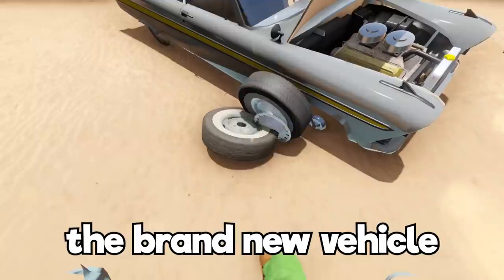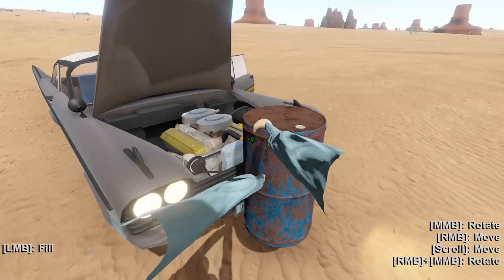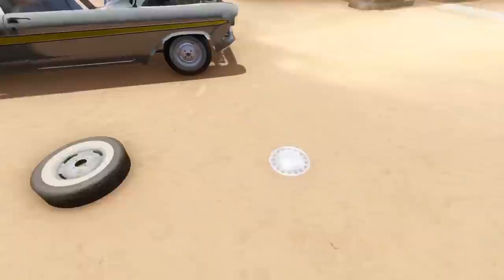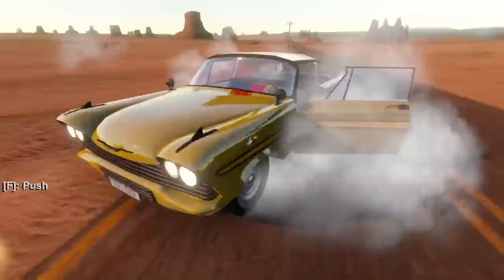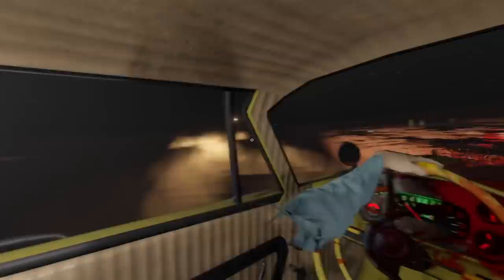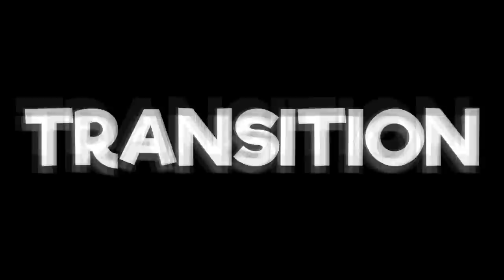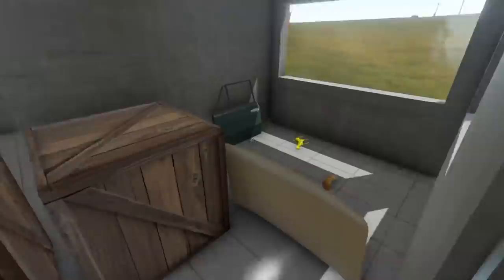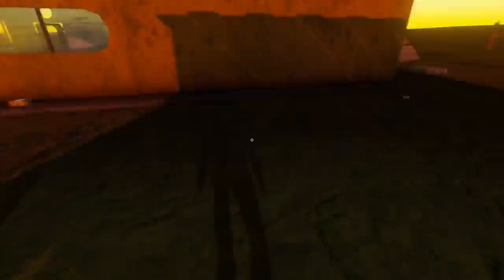I UPGRADED the SECRET NEW CAR in The Long Drive Update!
I UPGRADED the SECRET NEW CAR in The Long Drive Update! Today Camodo Gaming looks for the NEW CAR in The Long Drive game. This is an apocalyptic driving game like Jalopy.